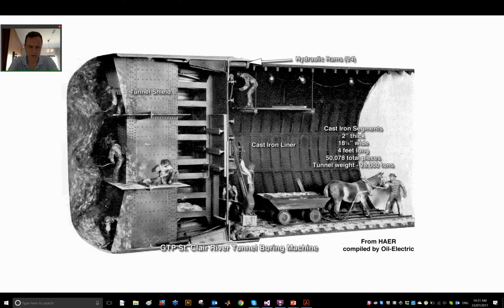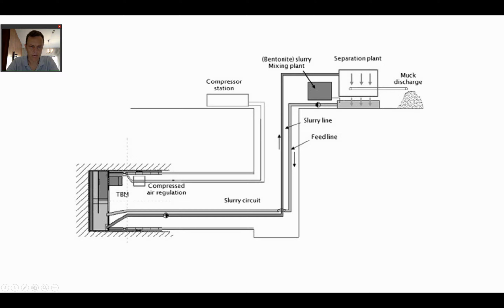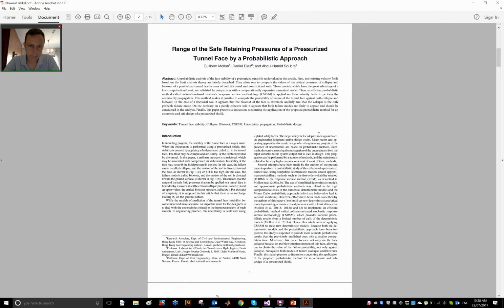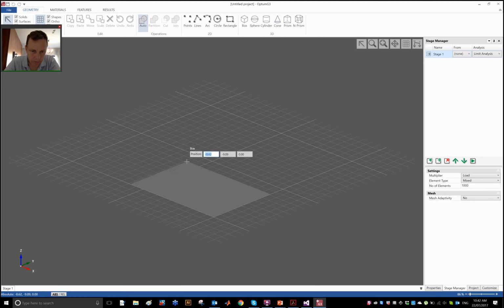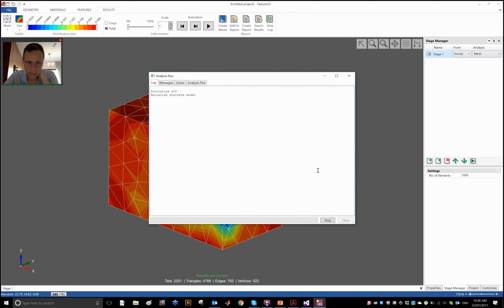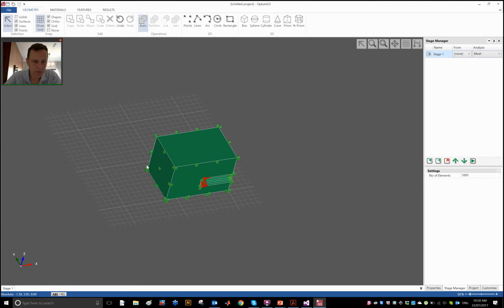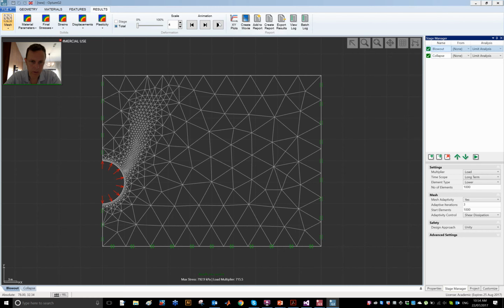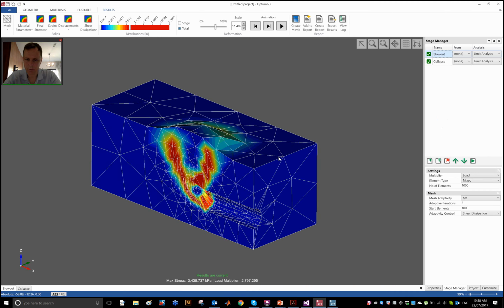OPTUM G3 Stability of Tunnel Face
Stability of Tunnel Face in the 3D finite element software OptumG3 by OptumCE.